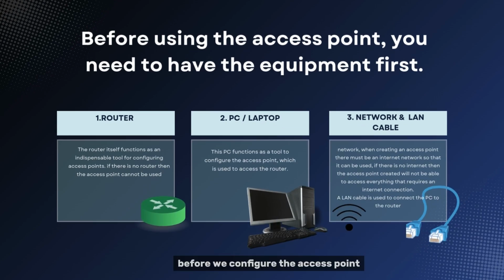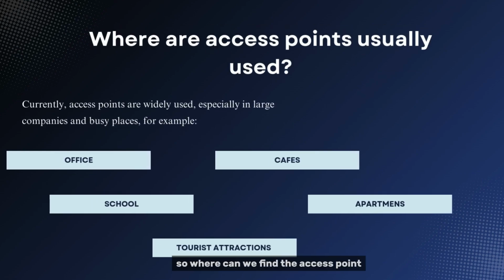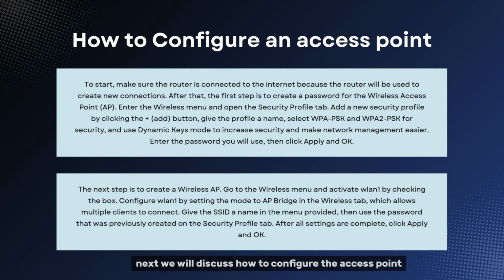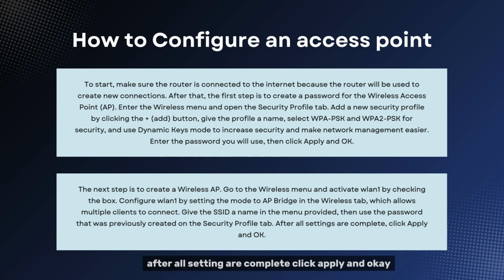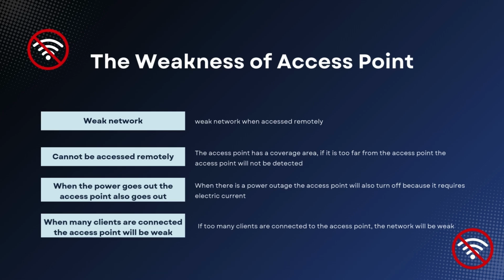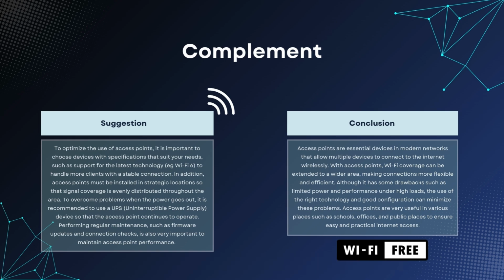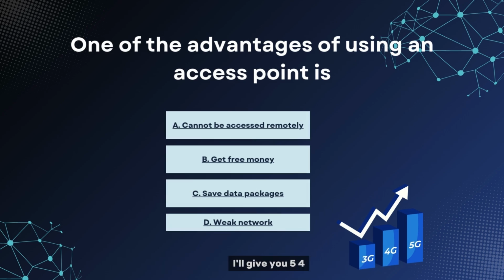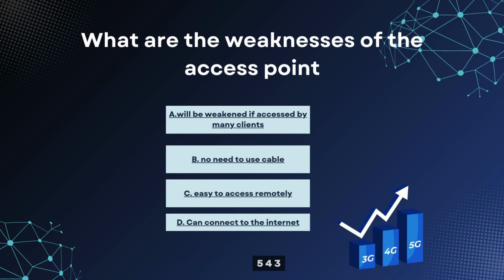Access Point: Key to Stable and Uninterrupted Network (Destia || Dina)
Explanation Text || DINA_DESTIA (XI TKJ 1)